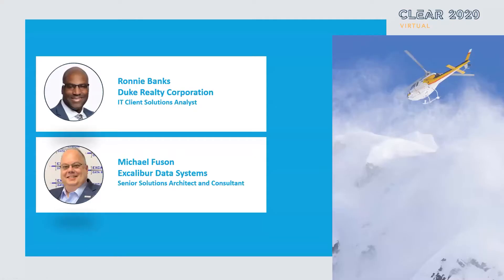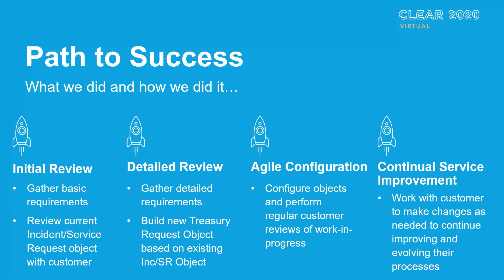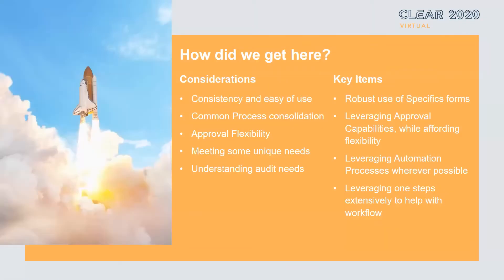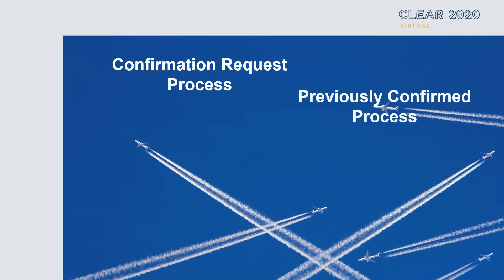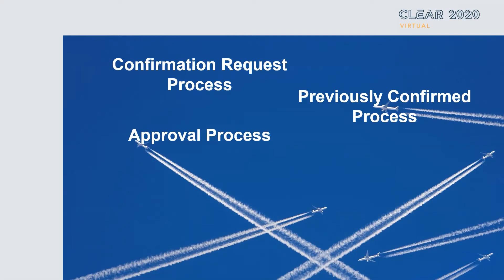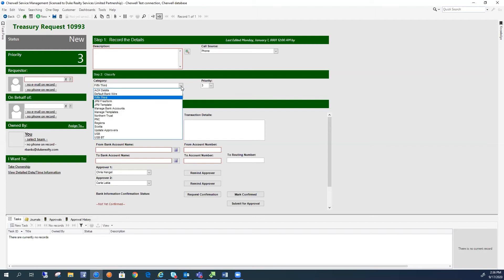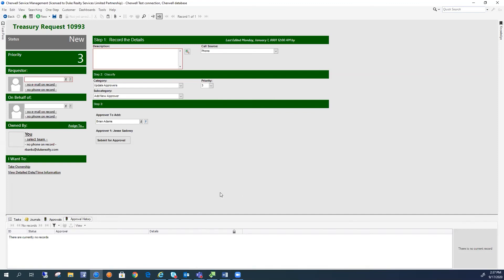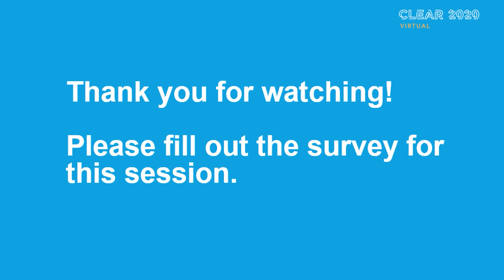Using Cherwell to Help Automate the Treasury Department | Clear 2020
We will explore how Duke Realty leveraged Cherwell for their Treasury Department. The Treasury Depart was using a primarily paper process to fulfill the myriad of daily requests received. Leveraging the Cherwell platform a new request system was created for the Treasury Department. It allowed them to not only track the requests but seek electronic approvals and confirmations, automate processes like added and removing approvers, and the creation, modification, and deletion of account templates.

Audience: Cherwell Administrator, Business Analyst, Executive (VP, CIO, CTO's), Solution Designer/Developer Category: Transform Employee & Customer Experiences Level: Beginner, Intermediate.

Presented by:
Ronnie Banks, Cherwell and Building Automation Administrator, Duke Realty

Michael Fuson, Sr. Solutions Architect and Consultant, Excalibur Data Systems